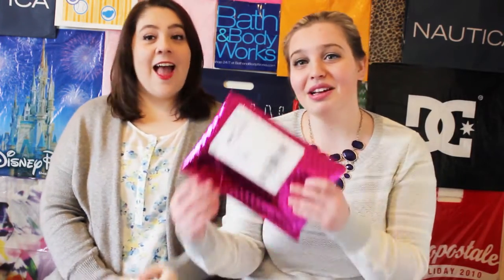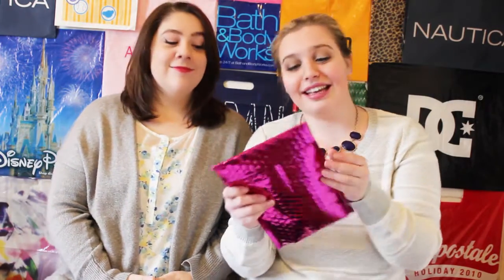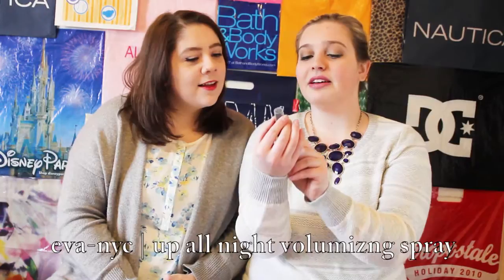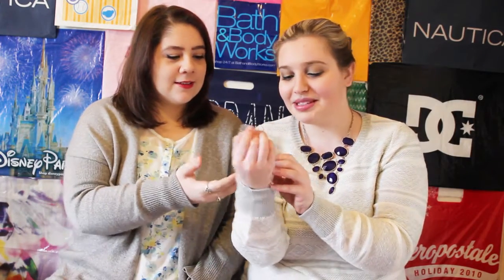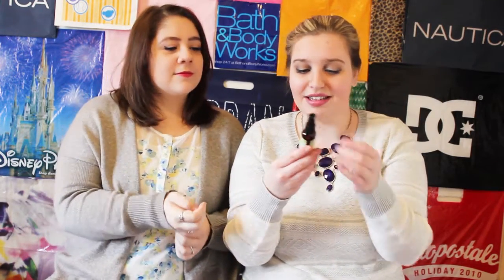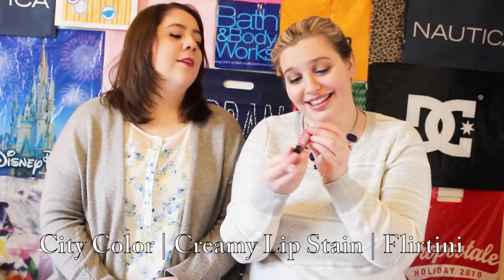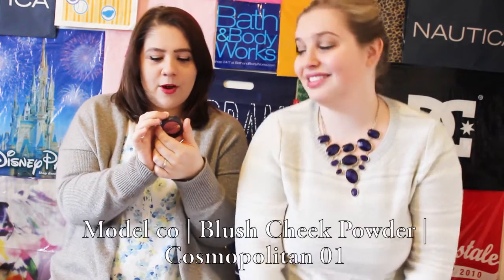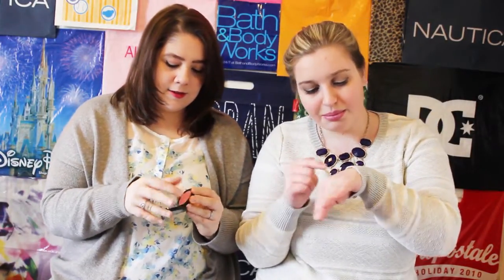Ipsy Unboxing February 2015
Created by Lauren and Alethea Hansen

Credit to Ray Hansen at LifeMovieStudios.com for our fantastic introduction!

Products:
Eva NYC Up All Night Volumizing Spray
Mitchell and Peach Fine Radiance Face Oil
Emite Make Up Professional Eyelash Curler
City Color Cosmetics Creamy Lip Stain
ModelCo Blush Cheek Powder